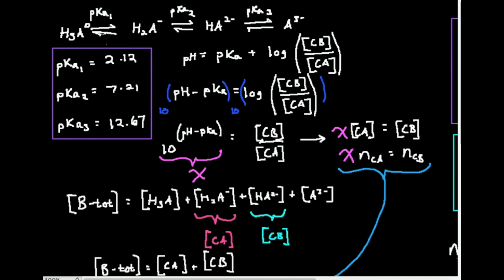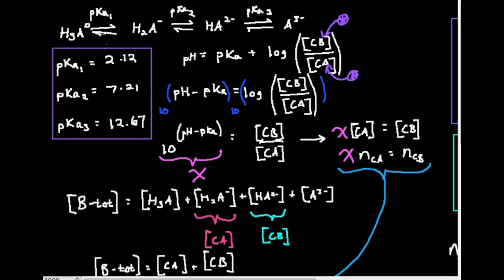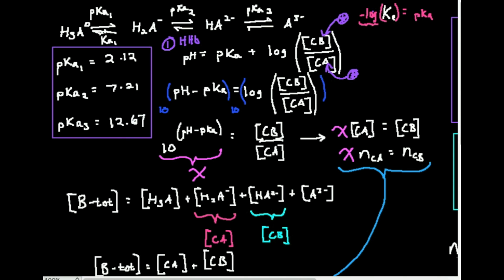Calculate Concentrations in a Buffer (Derivation)